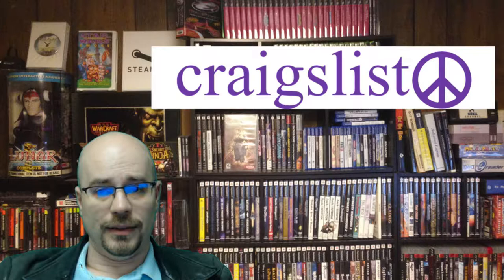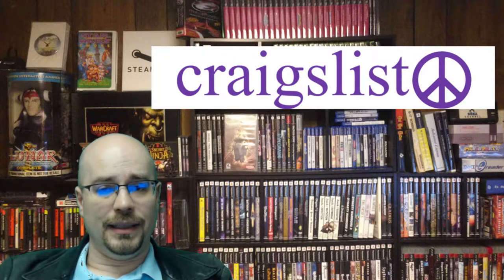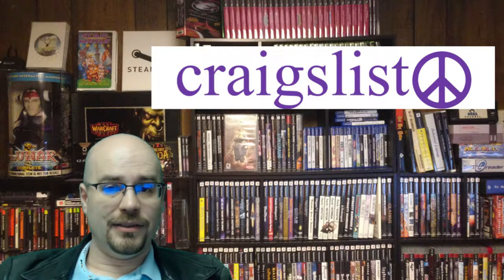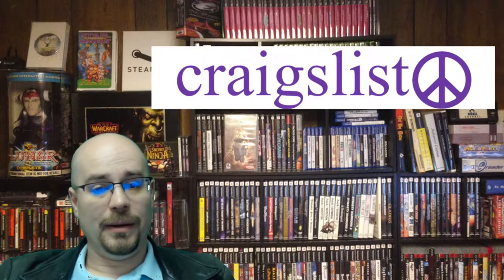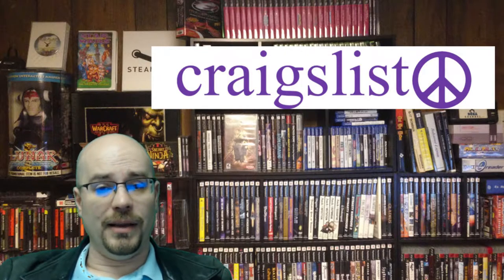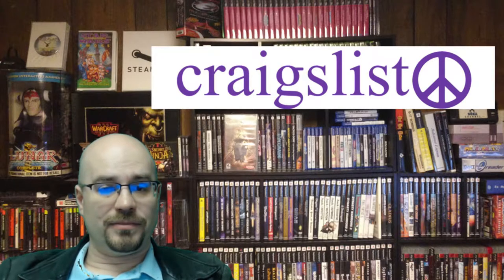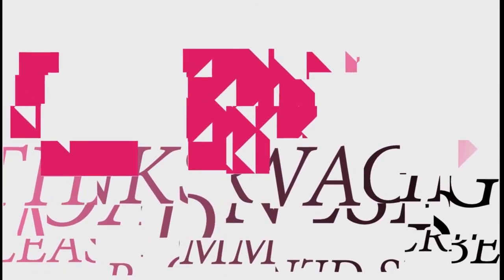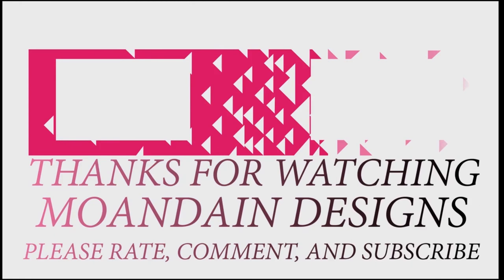Protecting your game collection against theft.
I have worked very hard for a long time to get my collection to where it is today. time to talk about protecting it from theft! Do you have any ideas on how to protect your games from theft? Please share in the comments, and help the whole community.